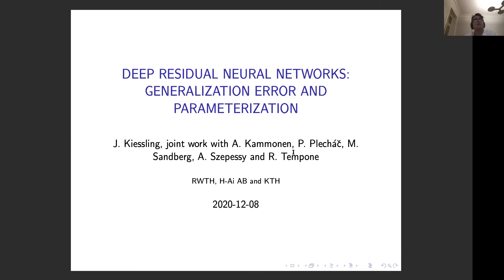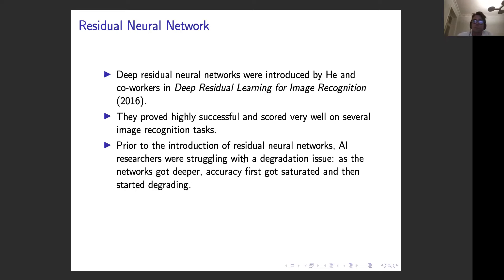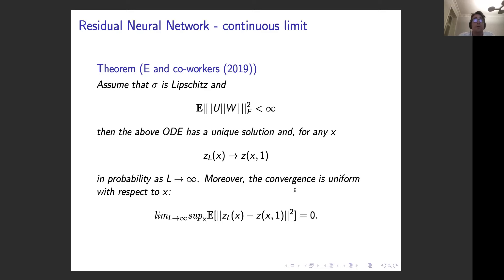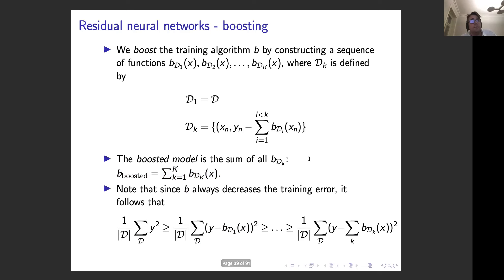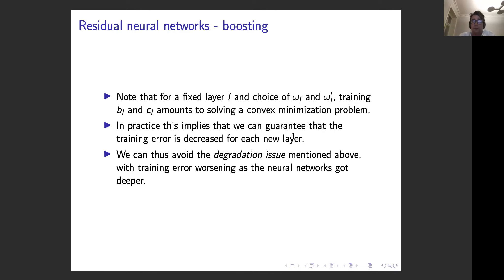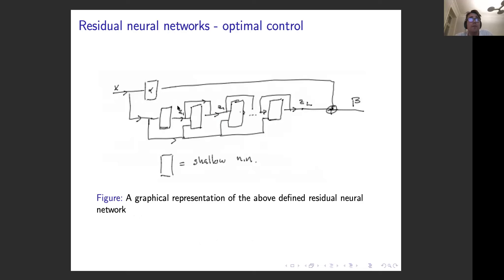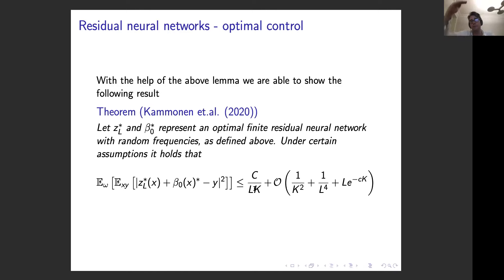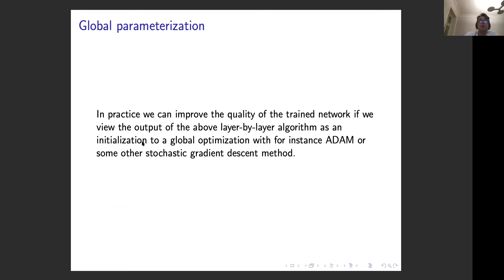UQ Hybrid Seminar - Talk by Dr. Jonas Kiessling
Deep Residual Neural Networks: Generalization Error and Parameterization